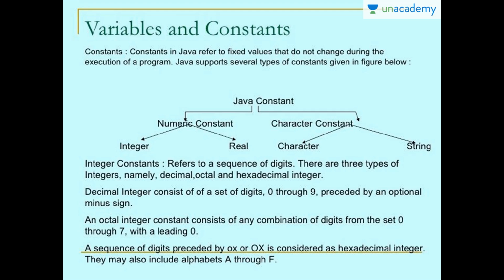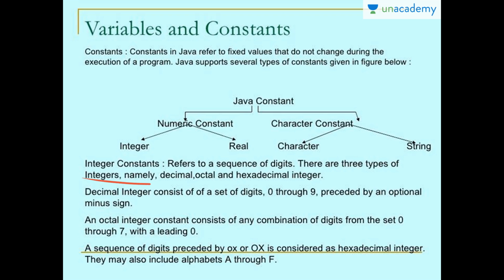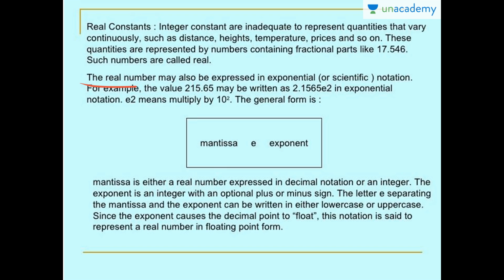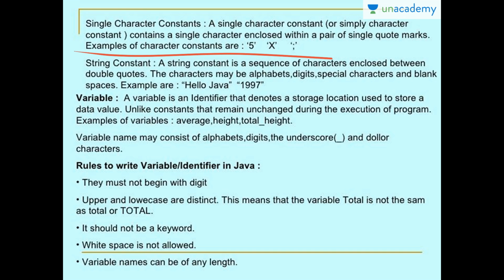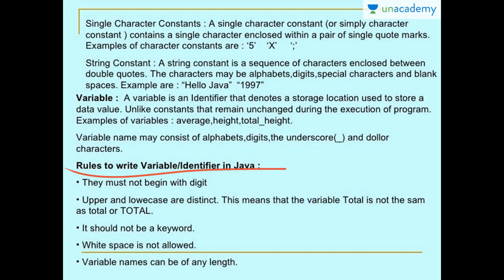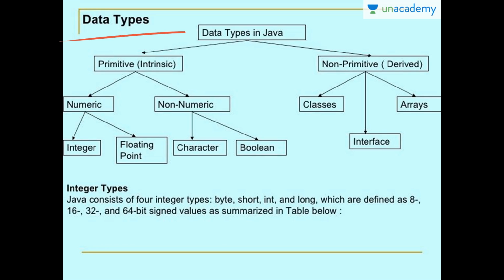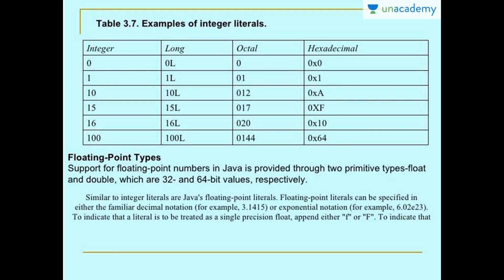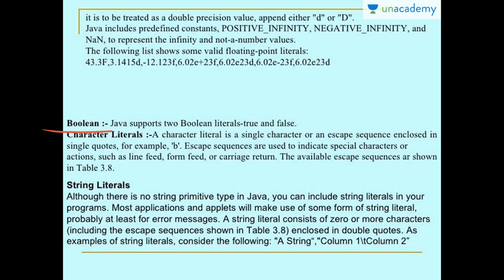Introduction to JAVA - Java Controls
You can watch the full list of courses and start discussions with the educator